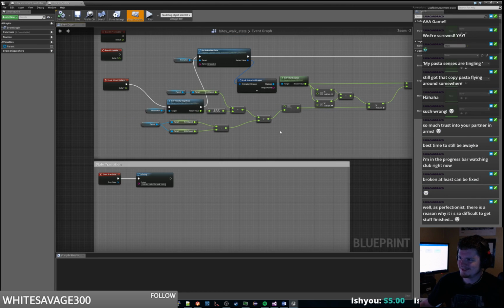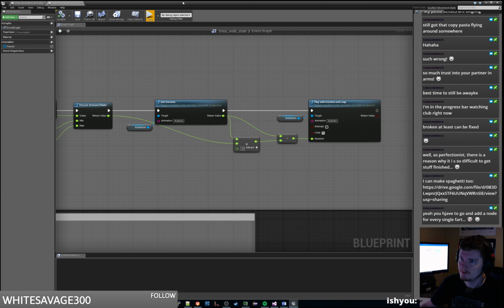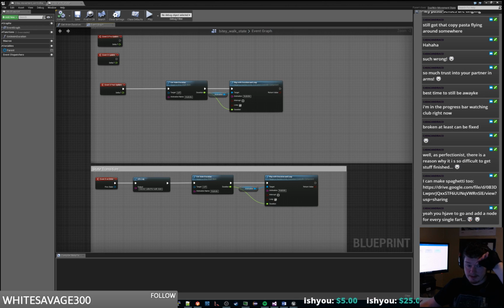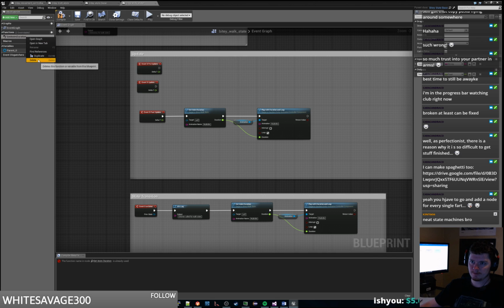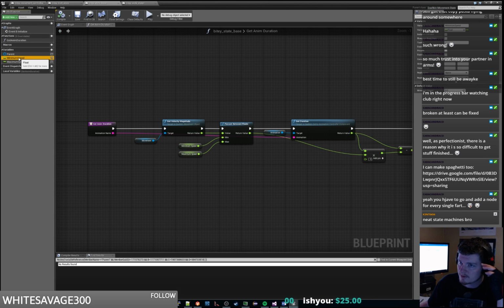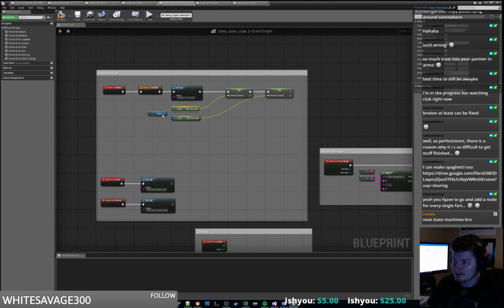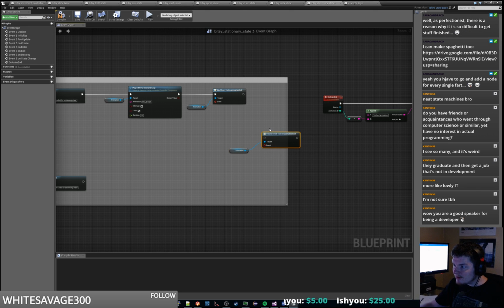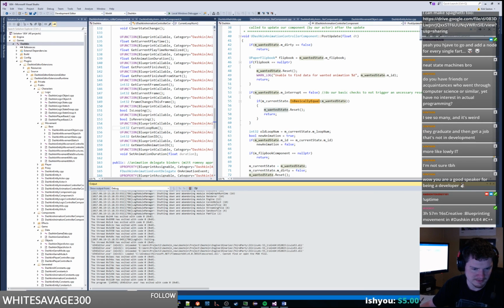ambientenergy101 devs Dashkin 298